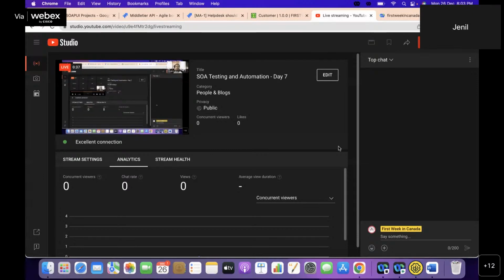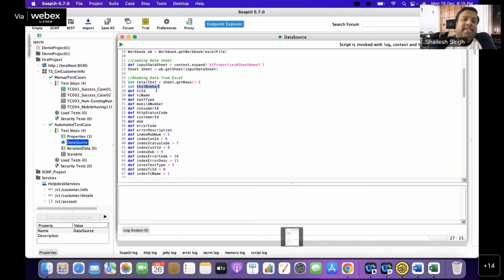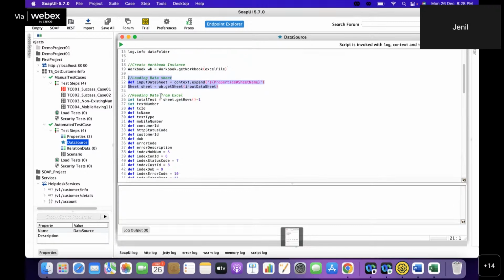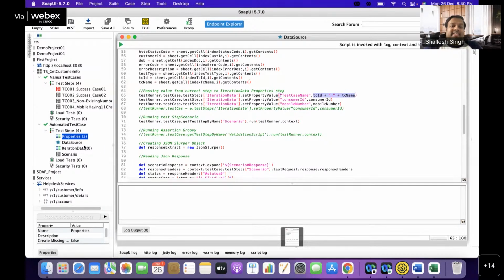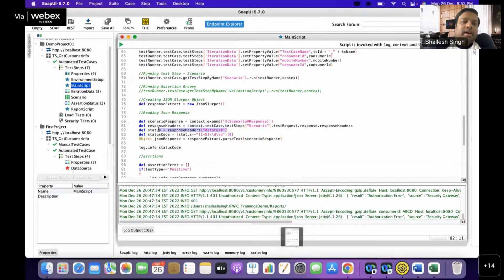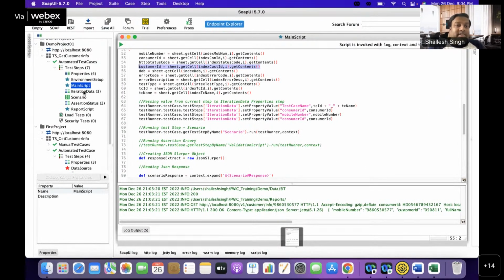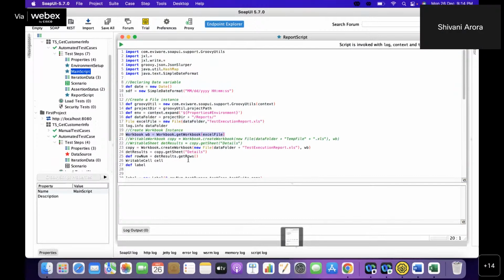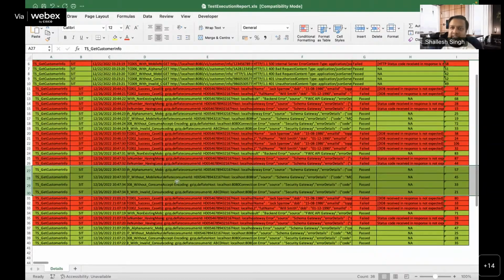SOA Testing and Automation - Day 7